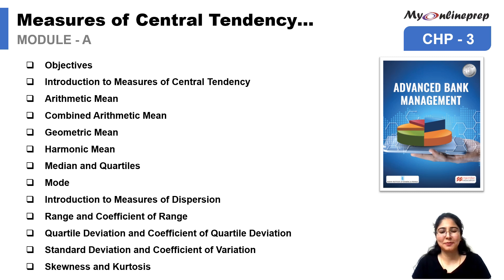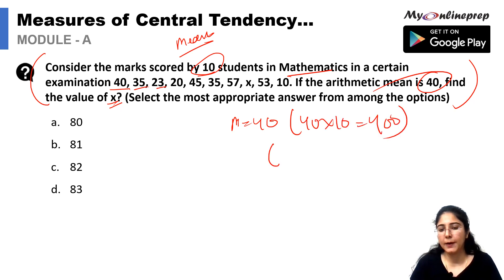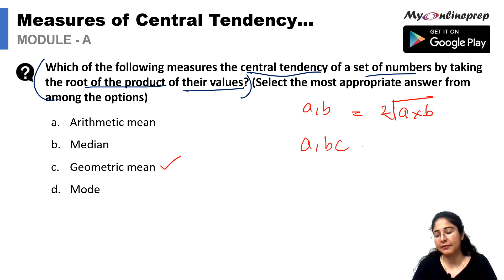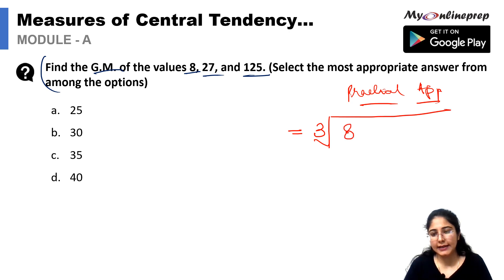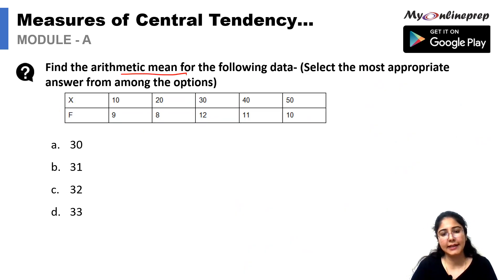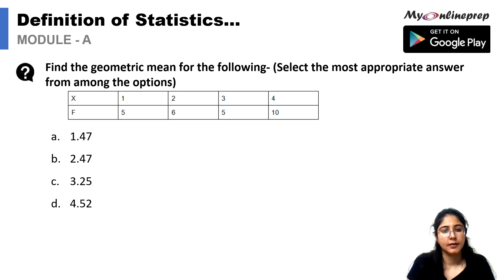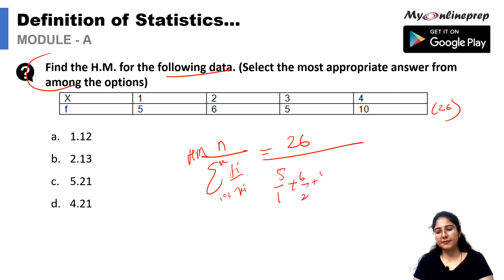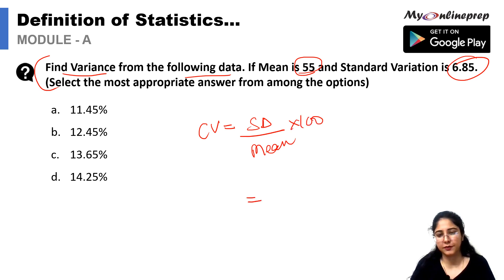CAIIB 2023 | ABM | Measures of Central Tendency & Dispersion, Skewness, Kurtosis | Module A | Ch - 3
This video provides a detailed revision series for the CAIIB Paper-1 ABM 2023, Measures of Central Tendency & Dispersion, Skewness, Kurtosis, Chapter 3 of Module A. This revision series will help you pass the Caiib Exam in 2023!

Exam : CAIIB
Paper : Advanced Bank Management  (ABM)
Module : A
Chapter 3 : Measures of Central Tendency & Dispersion, Skewness, Kurtosis